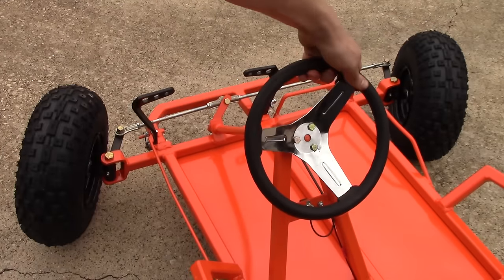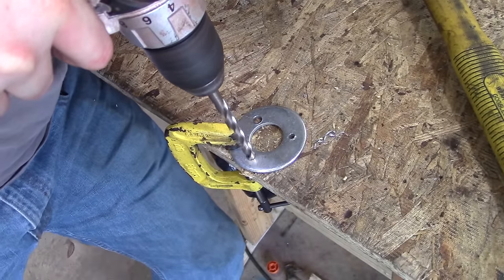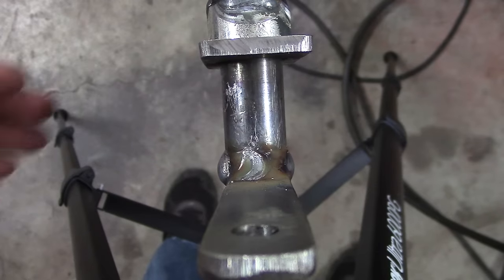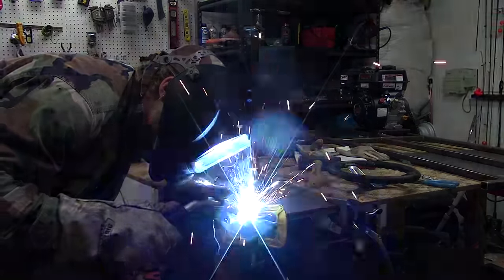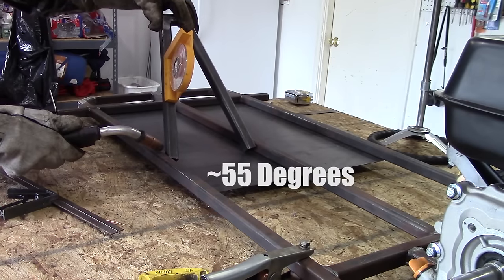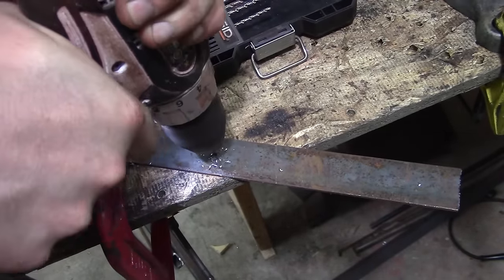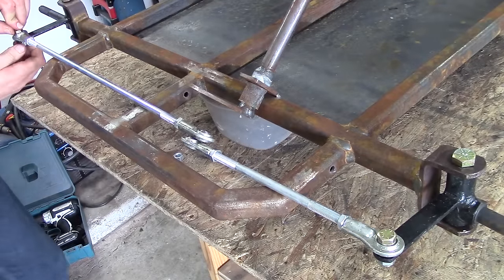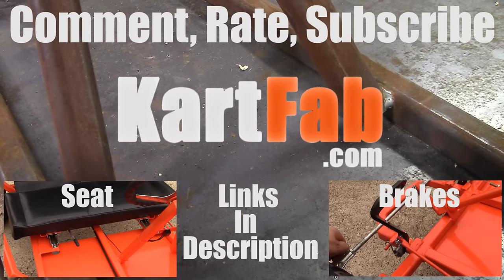Go Kart Steering System: How to Build a Go Kart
How to build your own go kart steering system at KartFab.com
This video shows how the go kart steering system works from the steering wheel to the tie rods, pitman arm, spindles, rims, and wheels. Gives a detailed design in the free go kart plans for building your own go kart from scratch. This is part of a free video playlist that shows you how to build a go kart with free plans, and detailed walkthroughs on kartfab.com

Go kart plans, kits, restorations, and maintenance walk throughs

You can follow this build by checking out my website that provides a detailed write up for the go kart steering system, so you can build it yourself